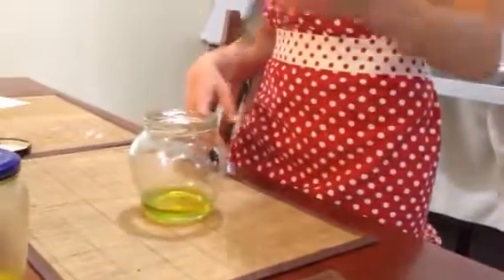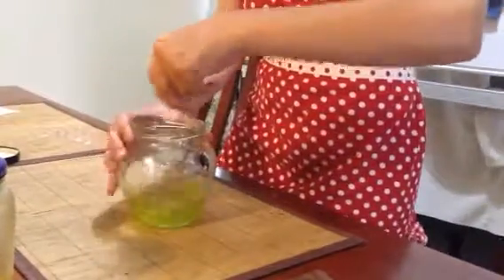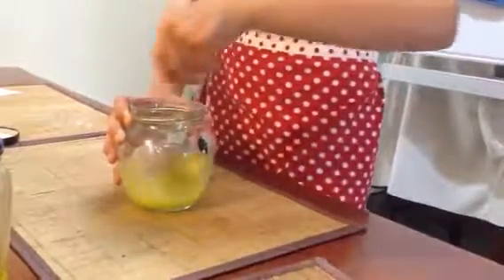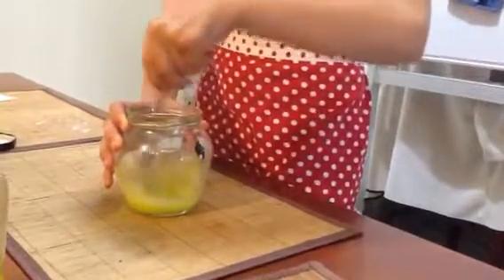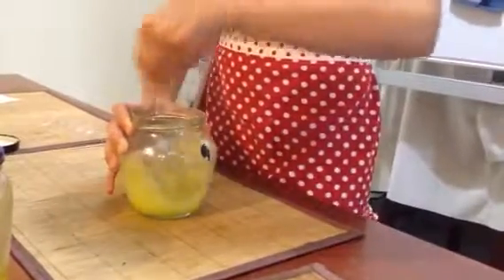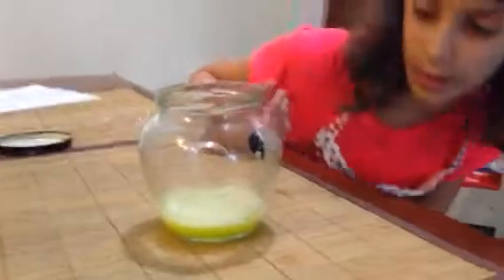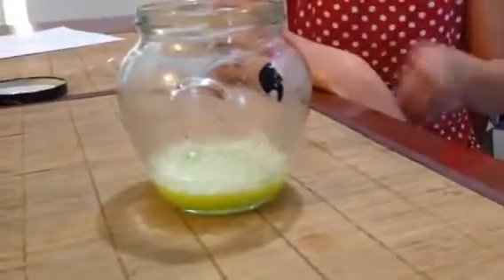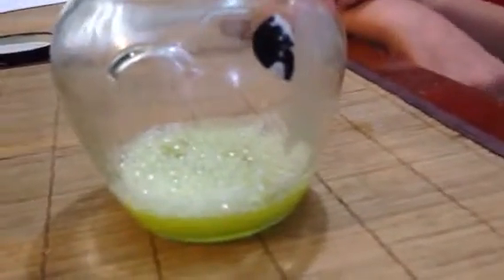Jar 5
I'm not shaking jar 5 I'm stirring it because it has dishwashing detergent because if you shake it. It will make too much froth.